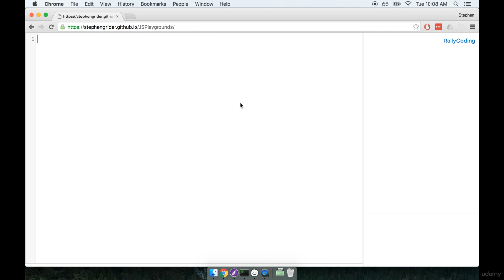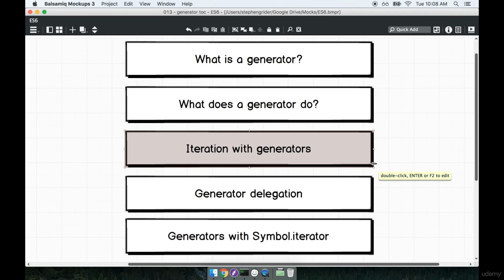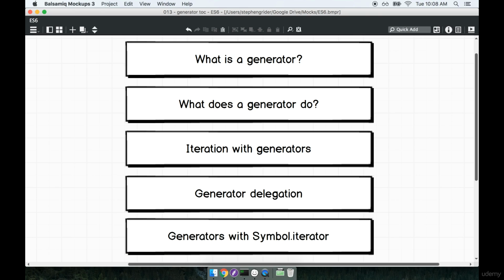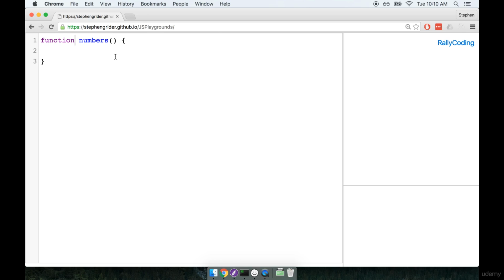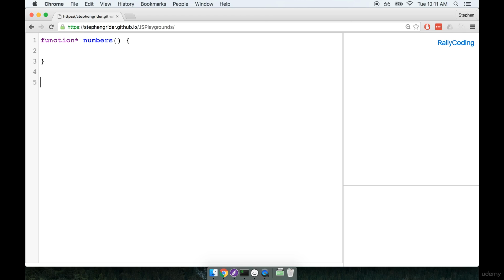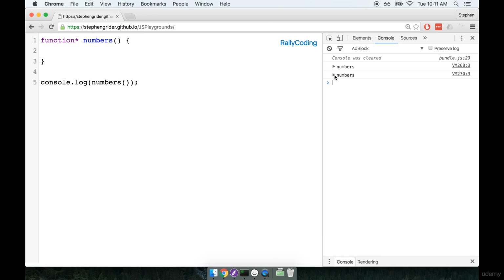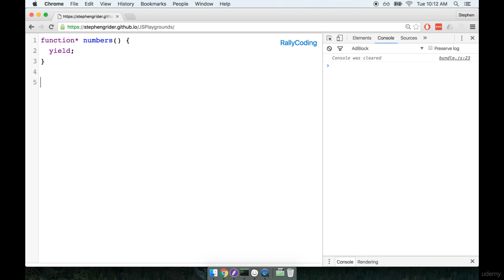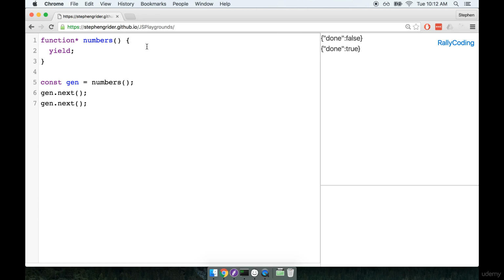ES6 JavaScript 050 Introduction to Generators